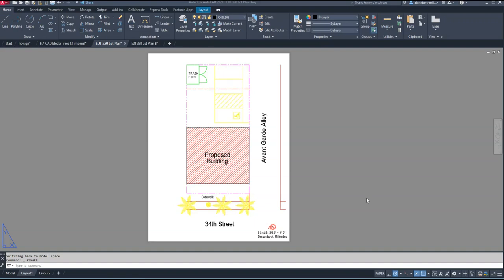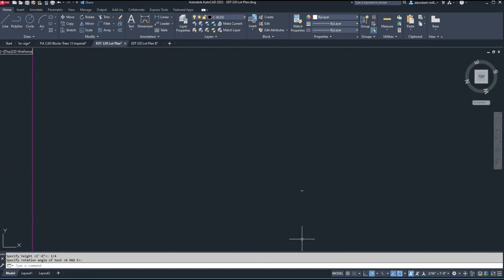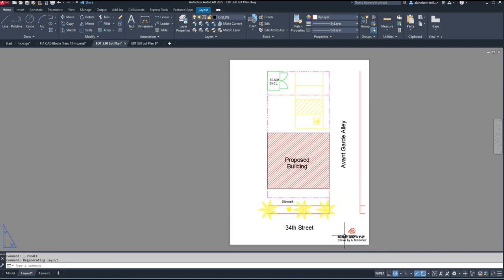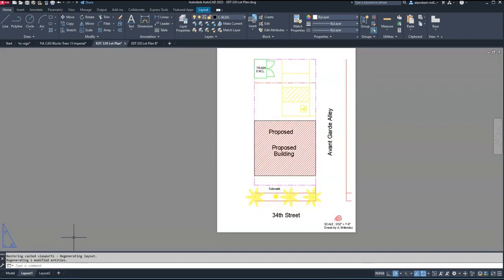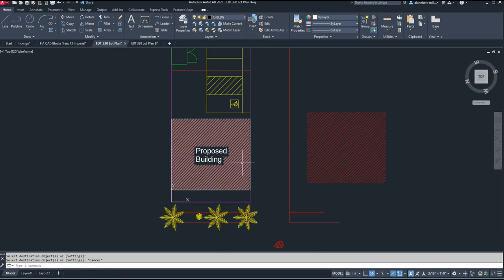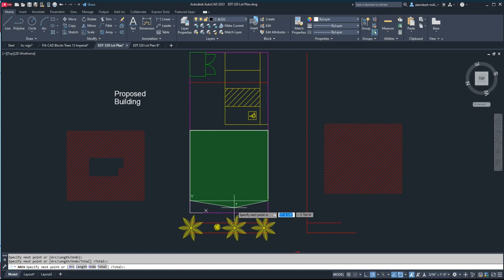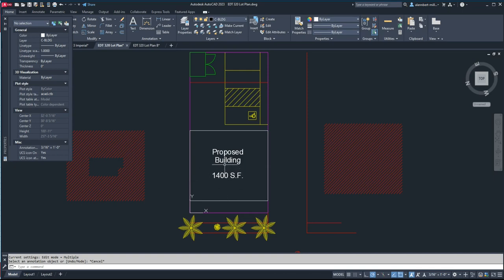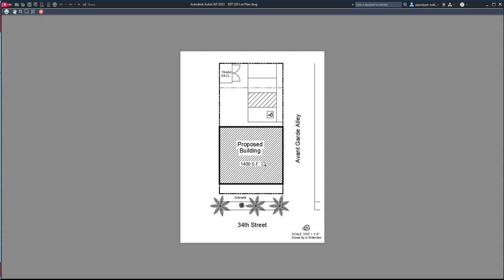EDT 320 AutoCAD 010 - Text in model space and Finding Area